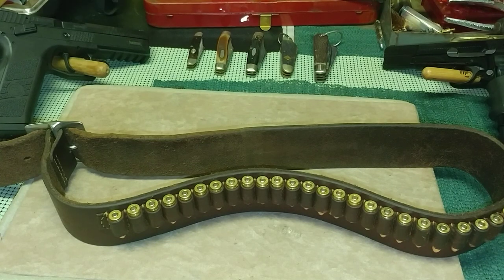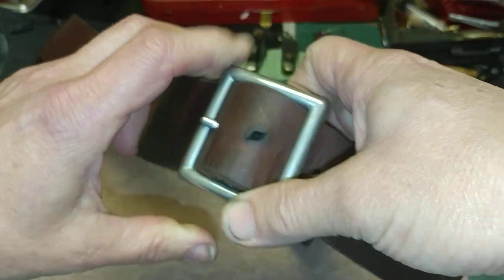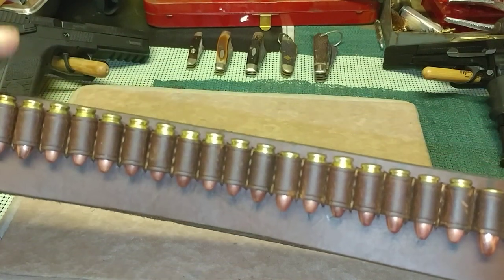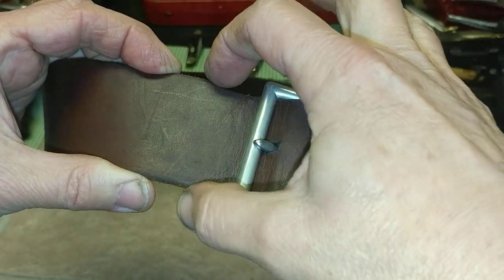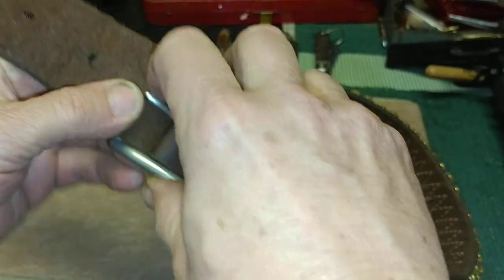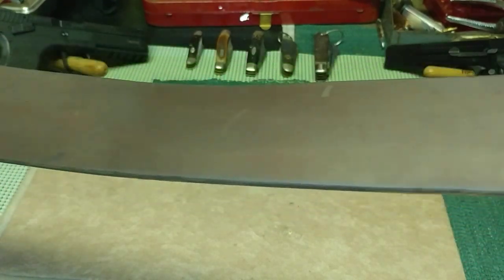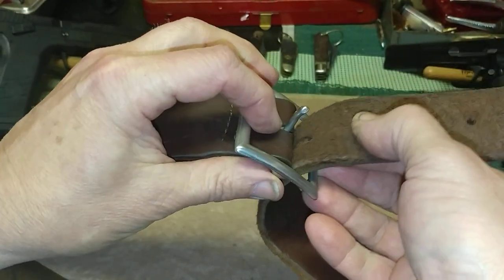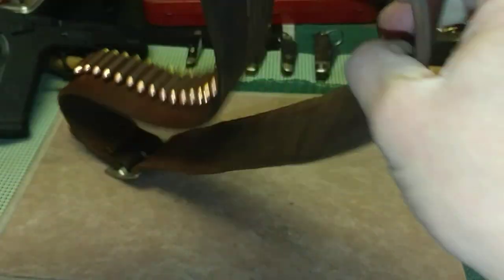Hunter 2 inch leather gun belt